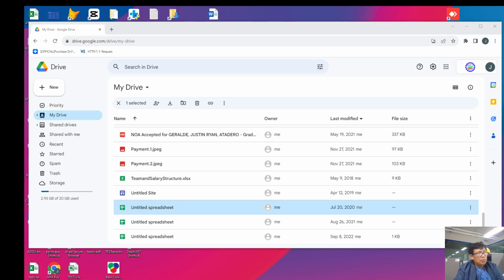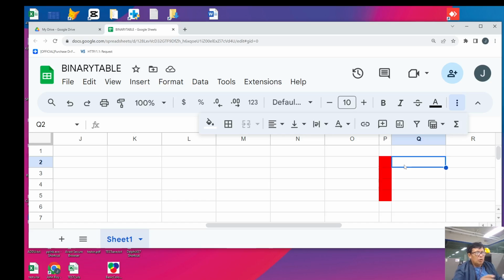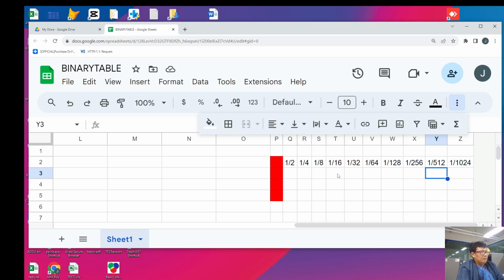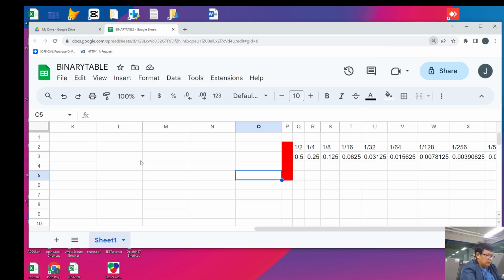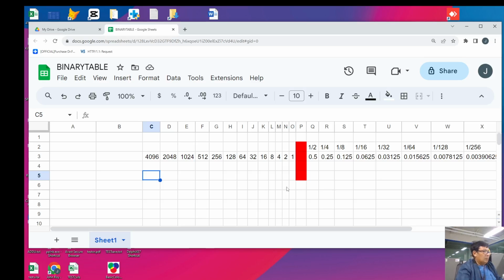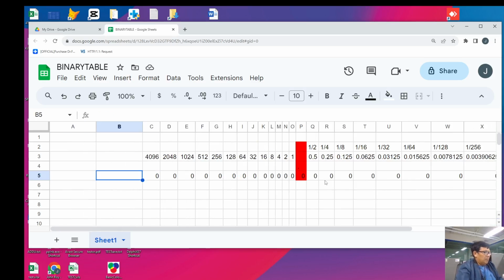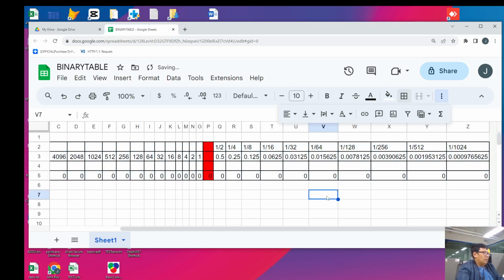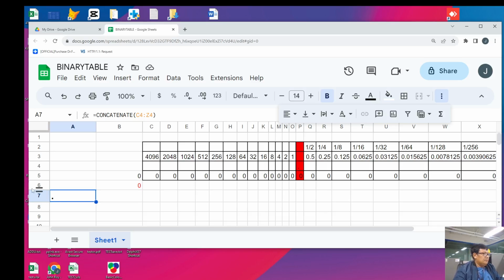Setting UP the Binary Table